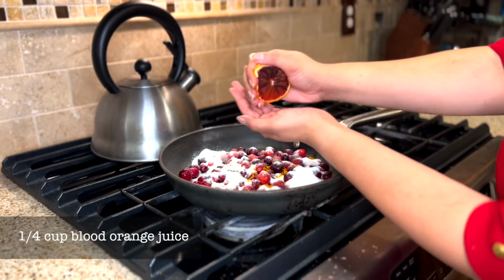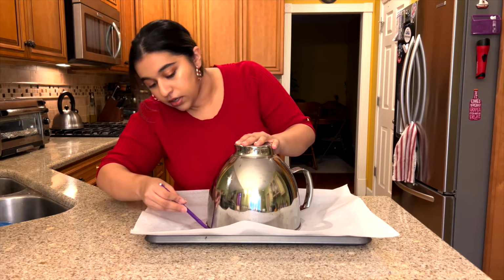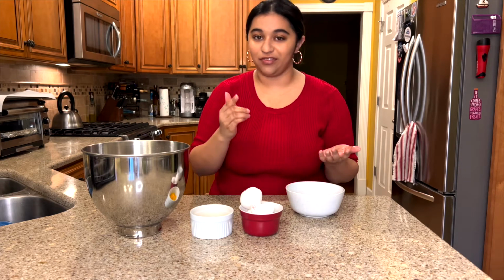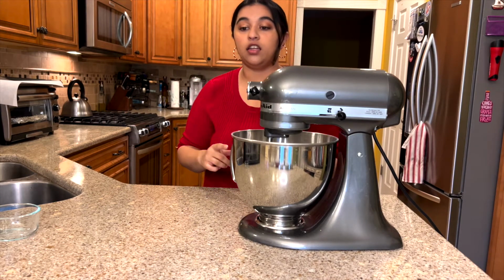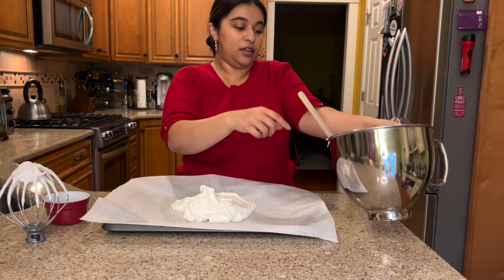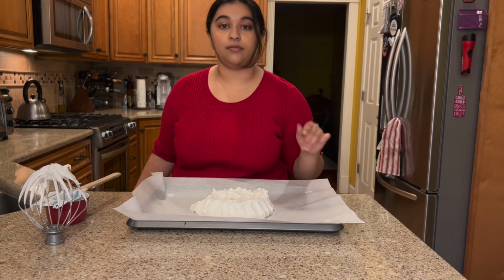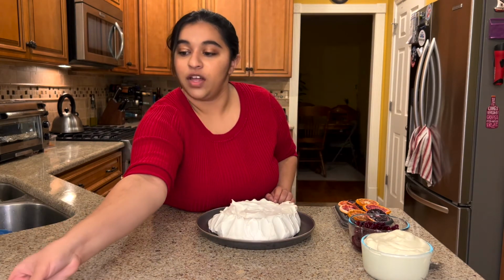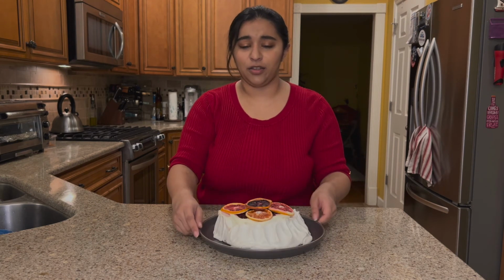Blood Orange Cranberry Pavlova | Easy Festive Pavlova Recipe | Kitchen Treks Ep. 28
I tried making a Pavlova for Christmas! So delicious and marshmallowy :)

Safe travels!